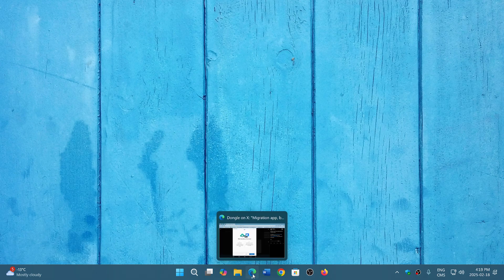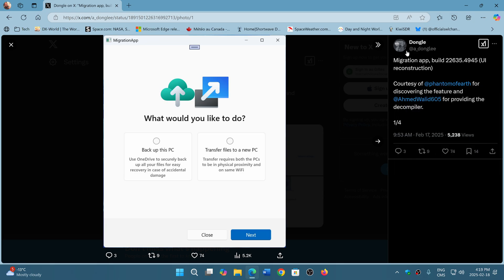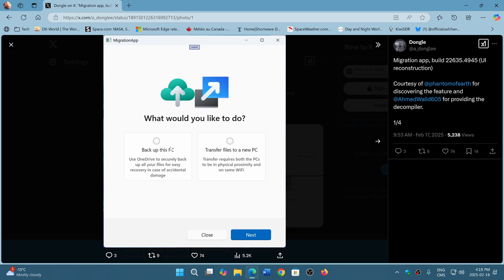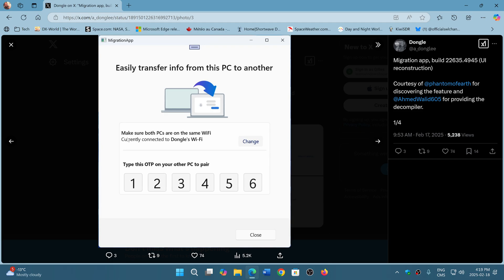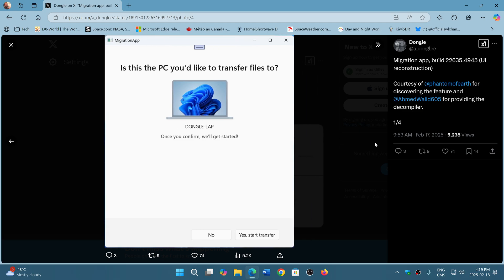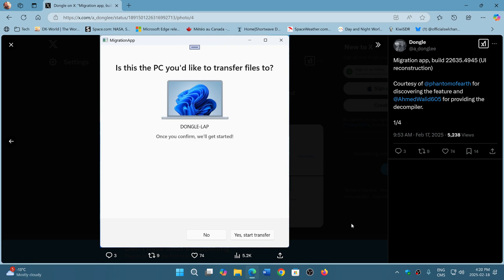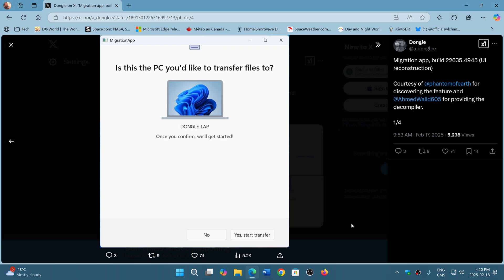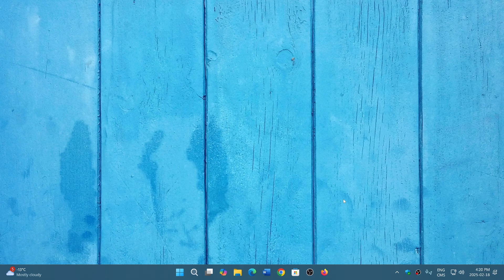Windows 11 Might be getting a Migration app to help transfer files to a new PC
This could be a great idea, if it is done right